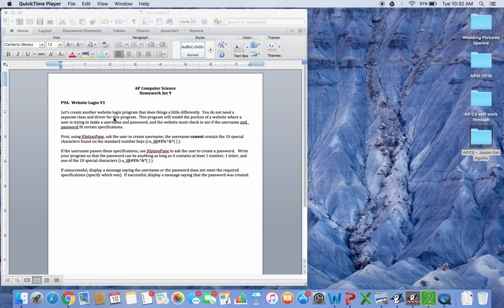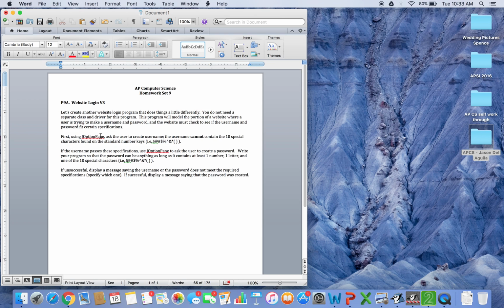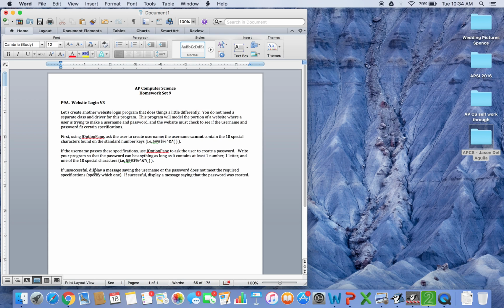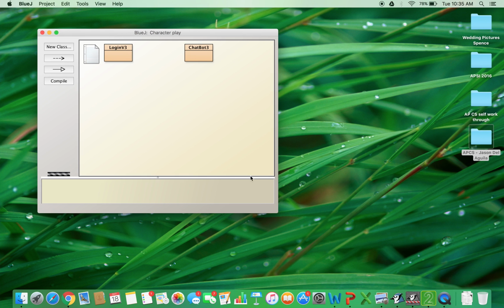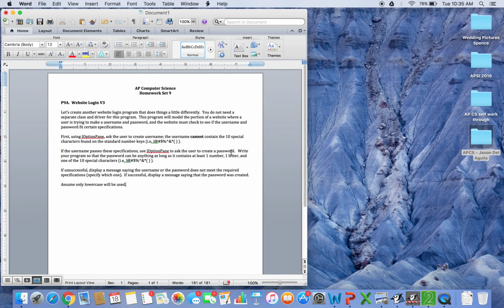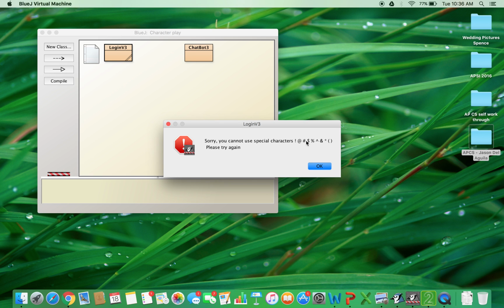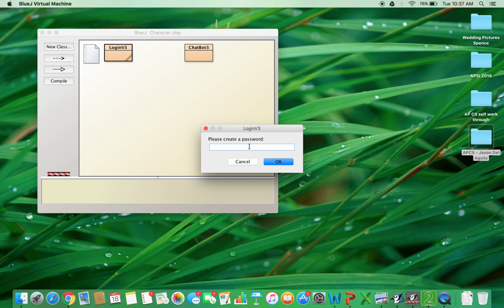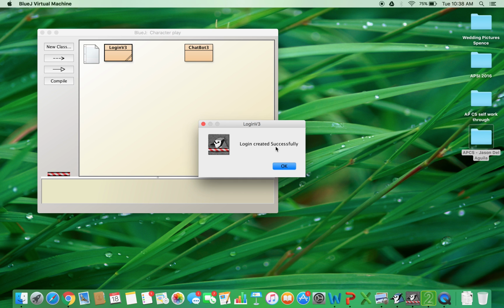Website LoginV3 Explanation